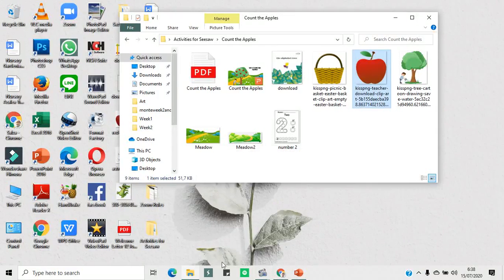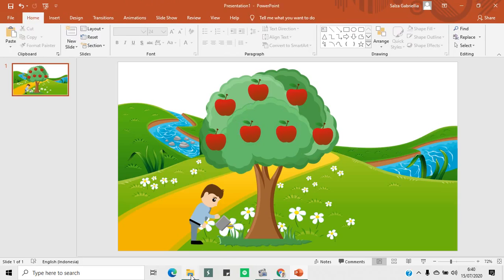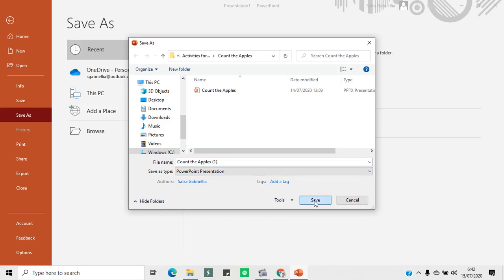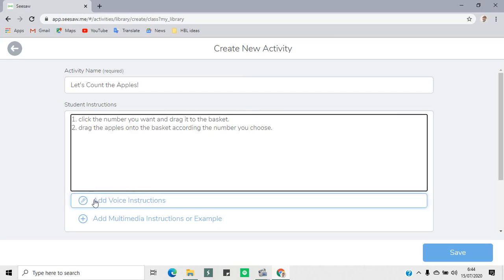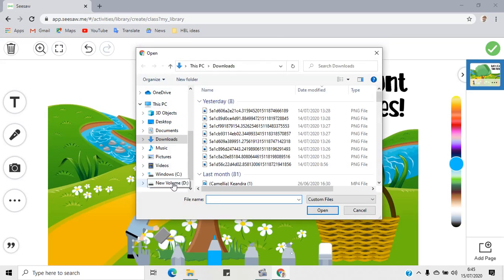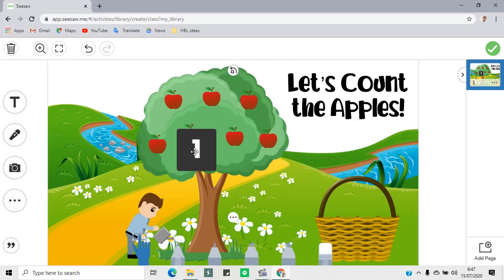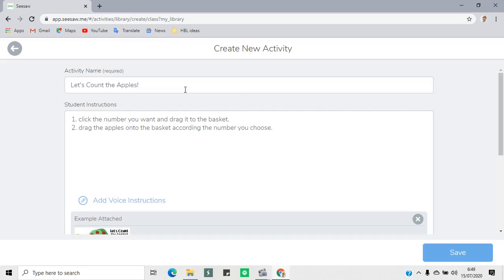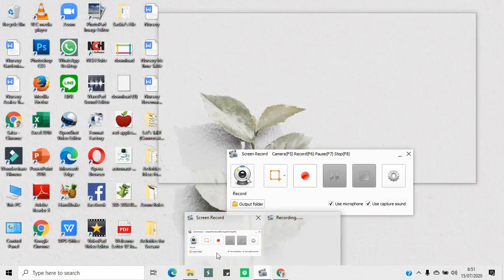How to Make a Simple Activity on Seesaw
It's time for us to bring the school home.
So for us teachers, we have to be very innovative and creative on how we deliver the lesson to the kids since we couldn't do it in person.
Hopefully this Seesaw tutorial will help :)
Thanks.